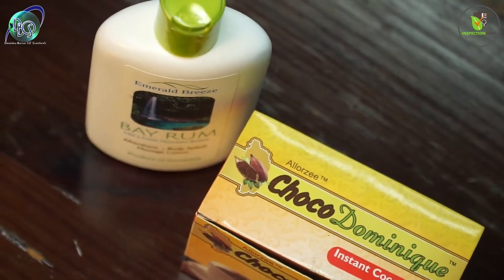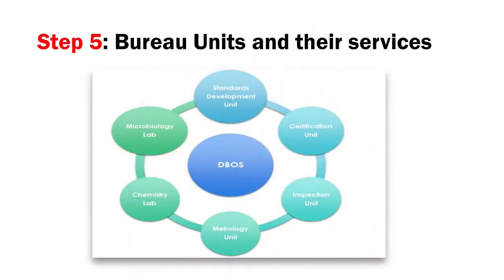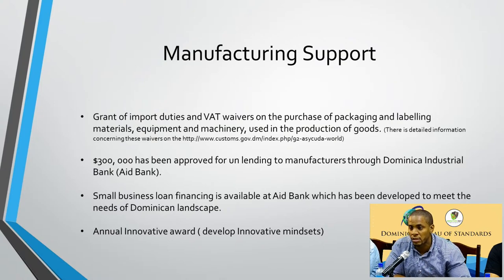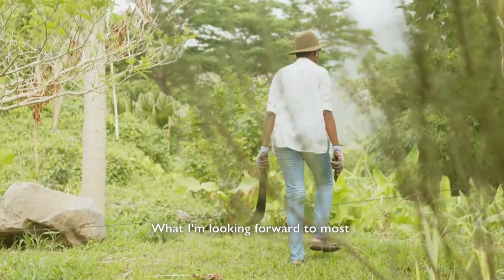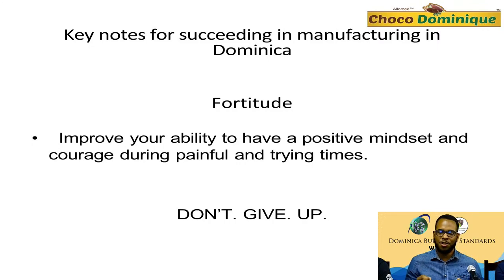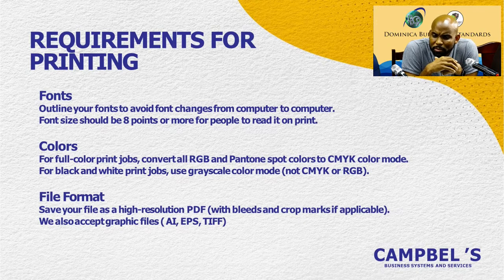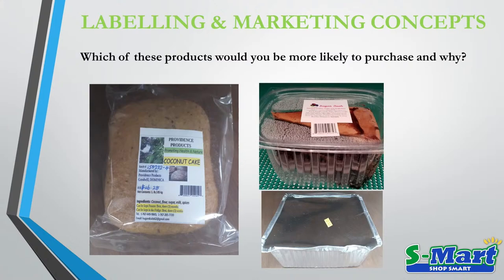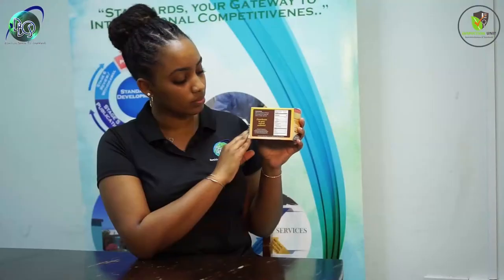DBOS - Key Processes to Unlock Manufacturing Excellence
DOMINICA BUREAU OF STANDARDS WEBINAR - "Key Processes to Unlock Manufacturing Excellence"

This Webinar aims to provide knowledge on the manufacturing journey for local manufacturers, agro-processors and the general public. The webinar forms part of our Public Awareness campaign which is geared at educating the general public on the requirements of the Compulsory Dominica National Standards- Specification for Labelling of Prepackaged Goods and Prepackaged Foods.